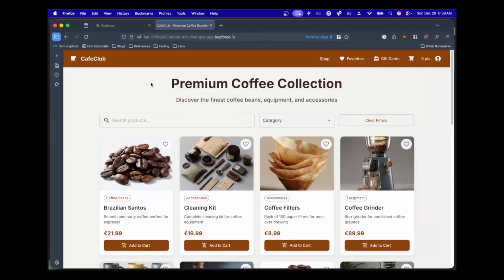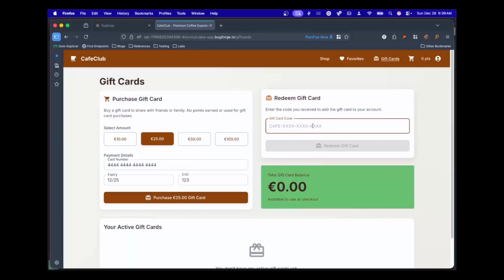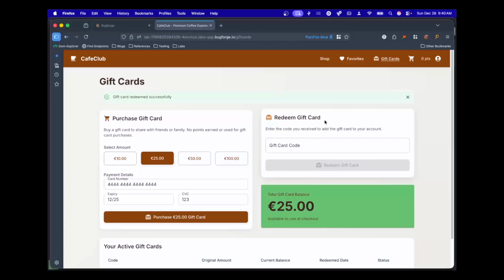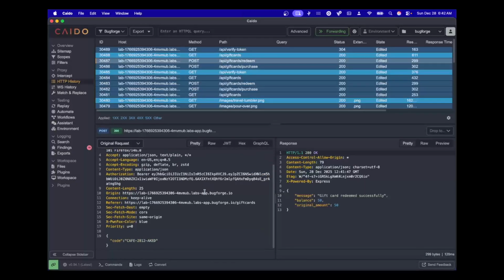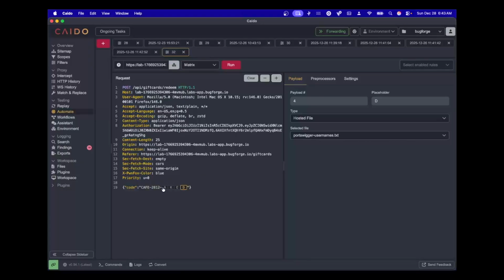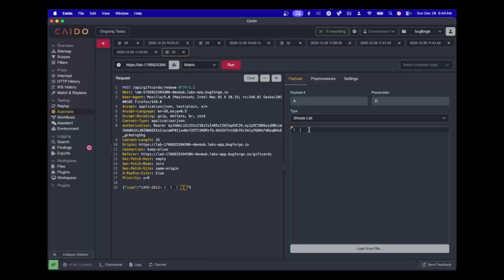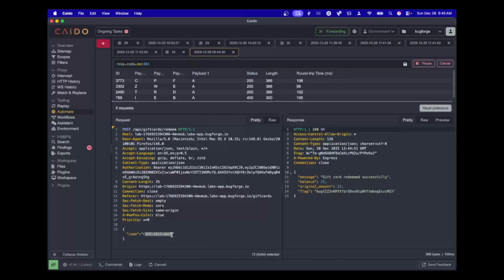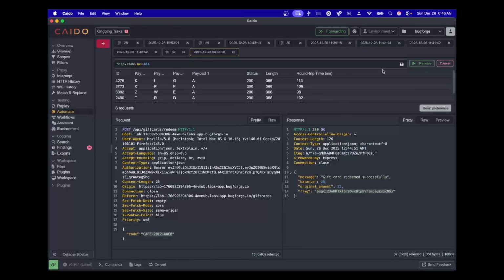Bugforge.io - Cafe Club (Brute force)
Challenge solution walkthrough for the Cafe Club brute force challenge on bugforge.io